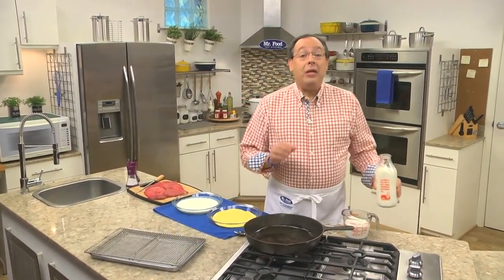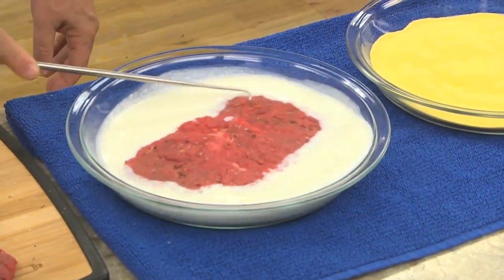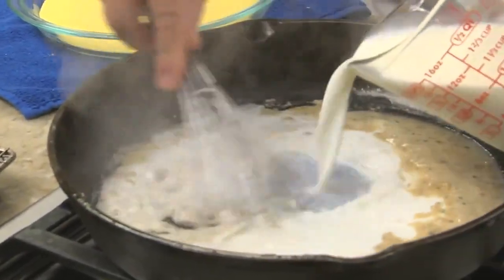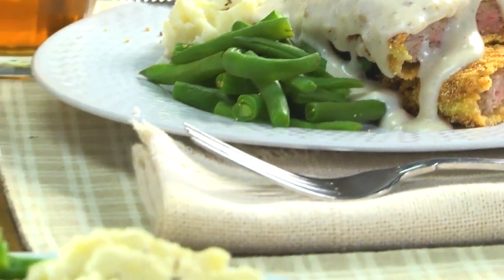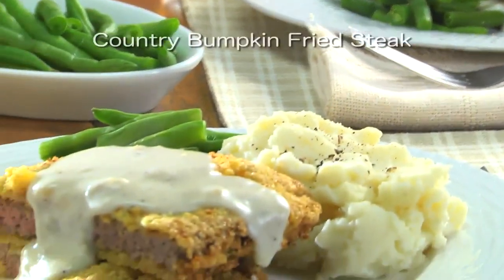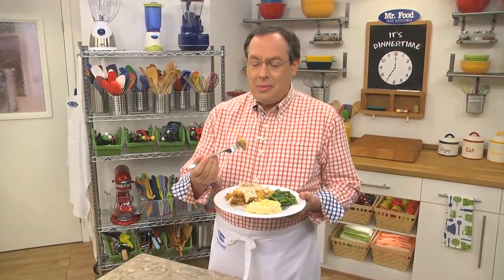Mr. Food: Country Bumpkin Fried Steak